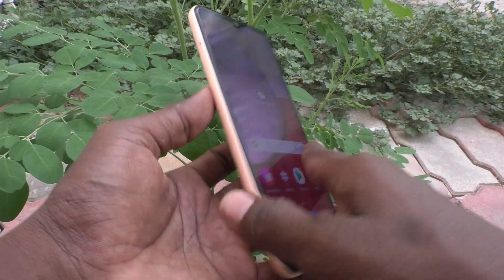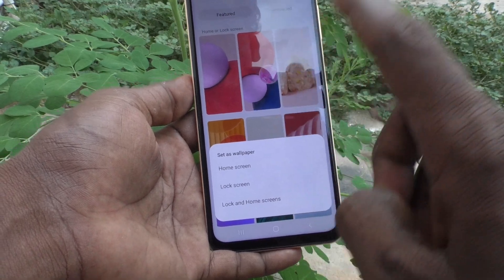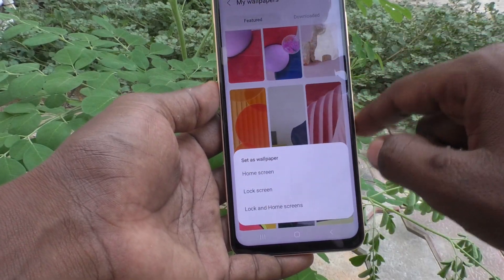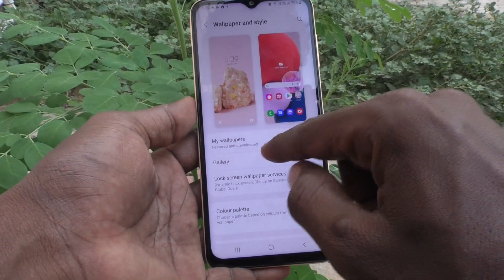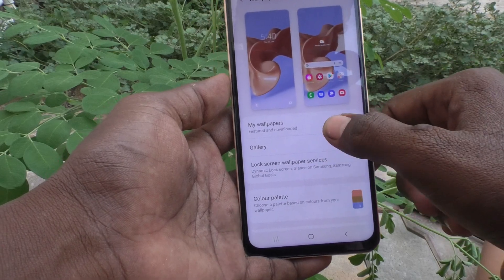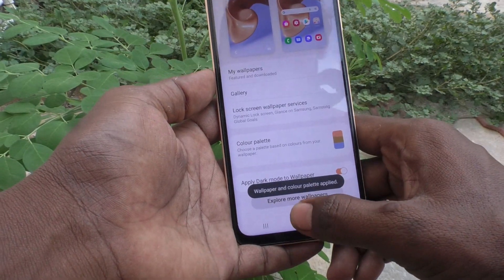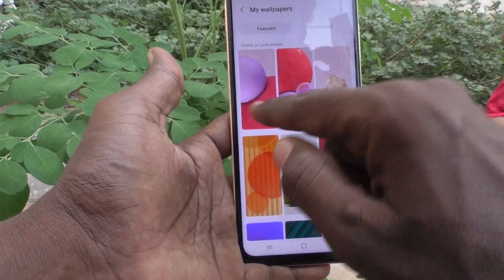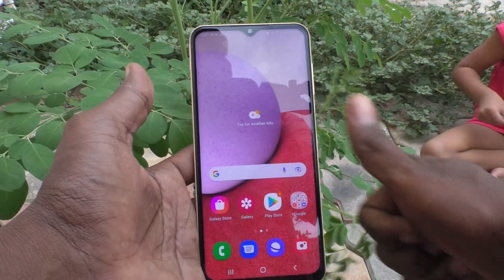How to change wallpaper in Samsung Galaxy A13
Samsung Galaxy A13 wallpaper change settings: Learn here how to change wallpaper in Samsung Galaxy A13 smartphone. You can change home screen wallpaper, lock screen wallpaper or both.